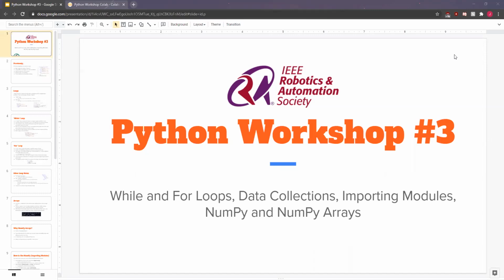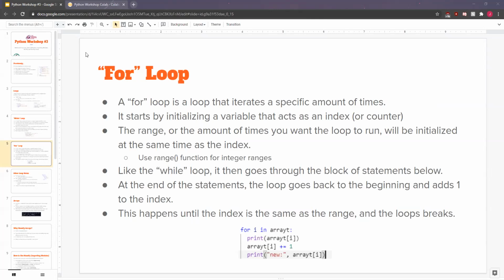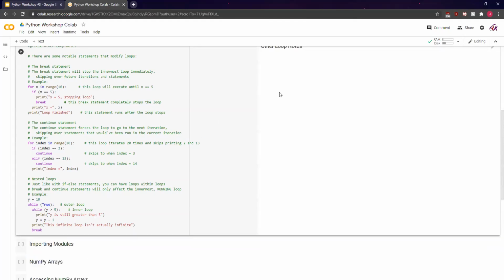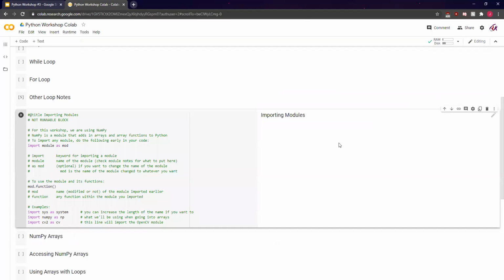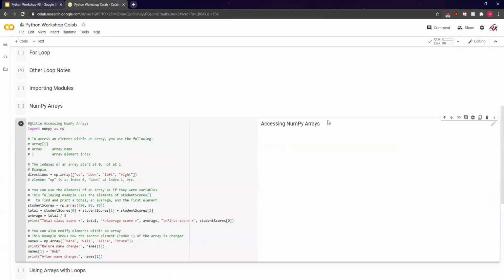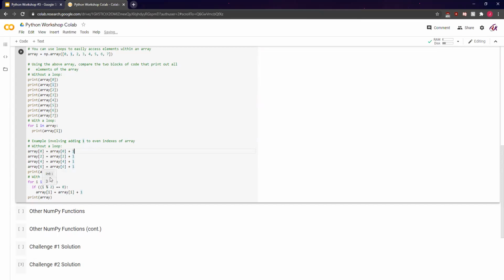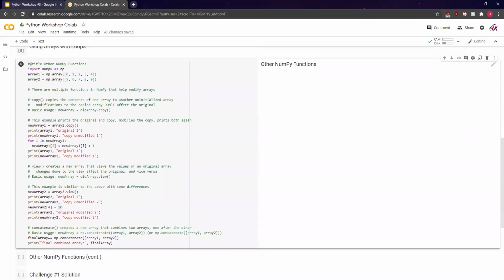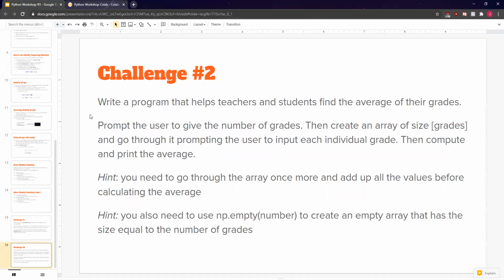RAS Fall of 2020 Python Workshop Part 3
The Robotics and Automation Society (RAS) at the University at San Antonio University presents part 3 of the Fall of 2020 Python Workshop videos. Here you will learn while and for loops, loop terminologies, how to get yourself a raise. sorry how to make arrays, and NumPy.

0:00 Introduction
0:55 Loops (While & For)
8:43 Other loop notes
13:22 Arrays & NumPy
24:02 Arrays with loops
27:27 Other NumPy functions
36:52 Challenges & conclusion